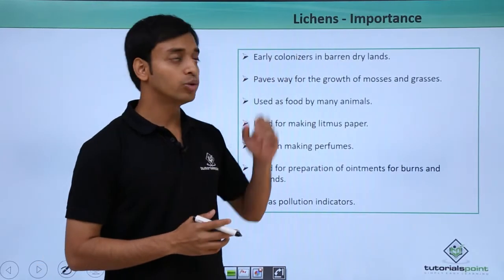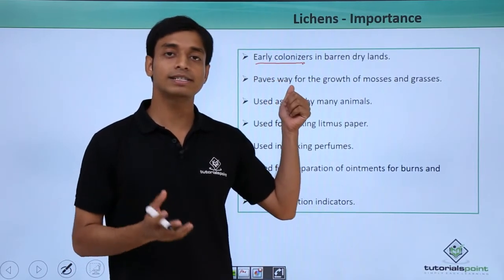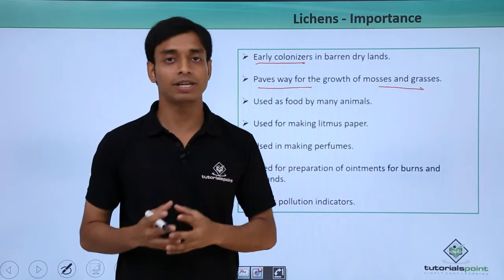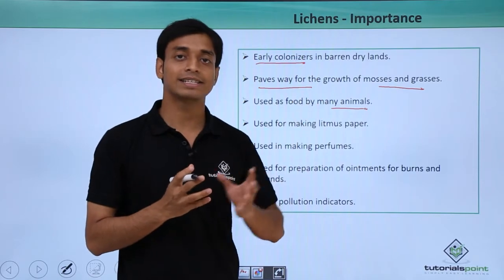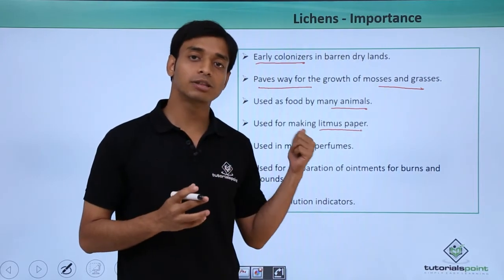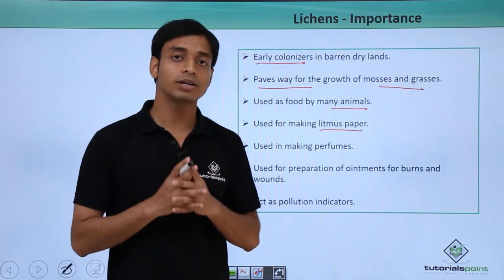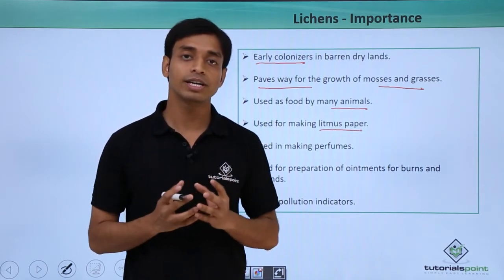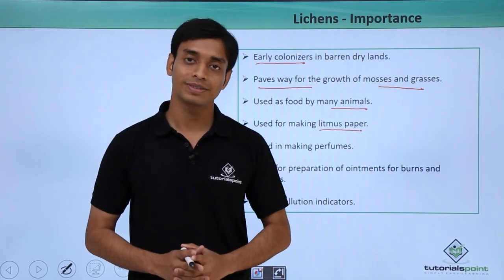Class 11th – Lichens – Importance | Biological Classification | Tutorials Point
Lichens - Importance